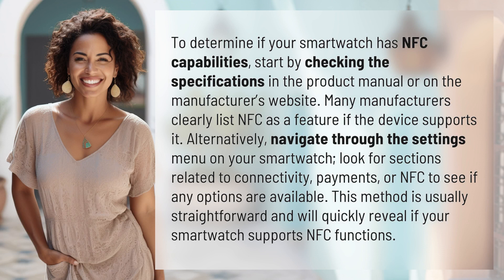How do I know if my smartwatch has NFC capabilities?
Does My Smartwatch Have NFC Capabilities? Find Out Now! 👉 Smartwatch NFC Check 👉 Discover how to easily determine if your smartwatch supports NFC capabilities by checking the product manual, manufacturer website, or settings menu. Don't miss out on this convenient feature!

Laura S. Harris (2024, May 10.) How do I know if my smartwatch has NFC capabilities?
    🌐 AskAbout.video